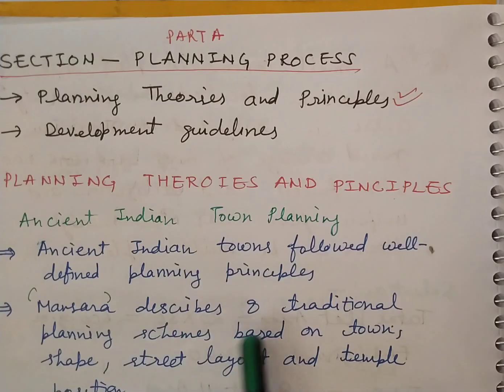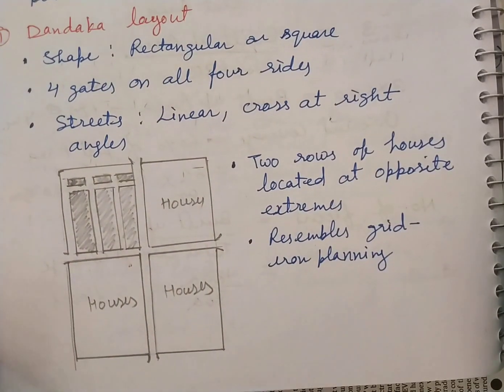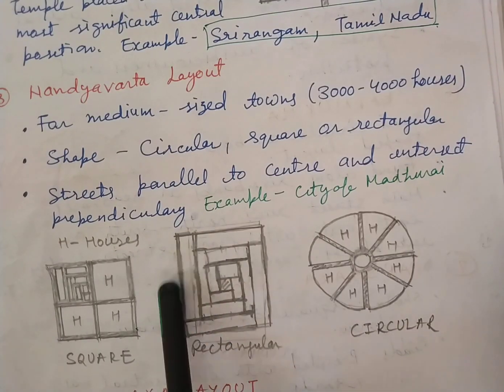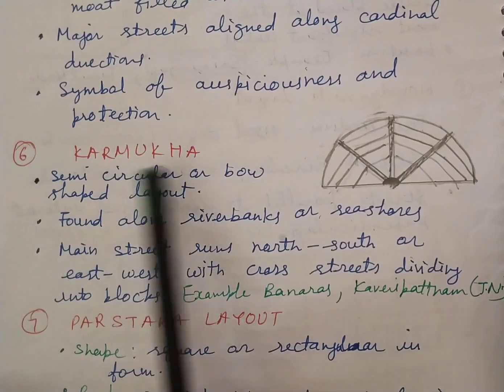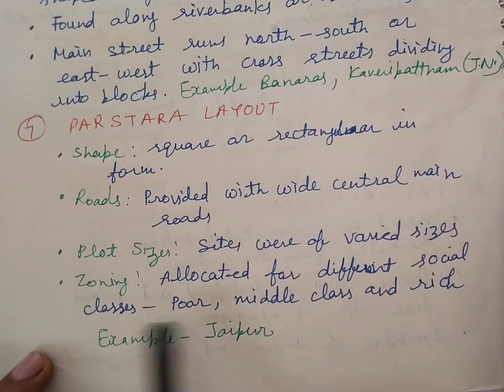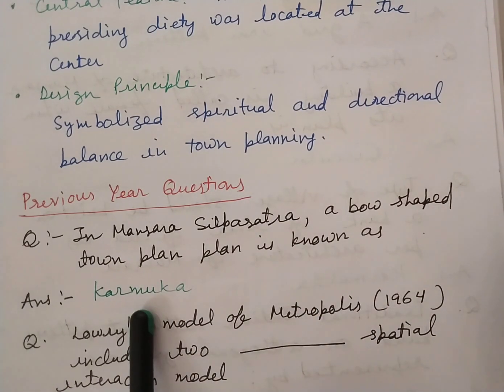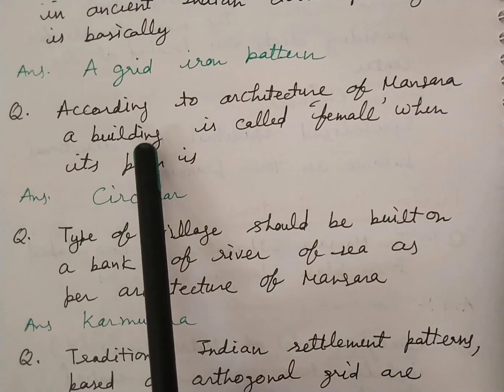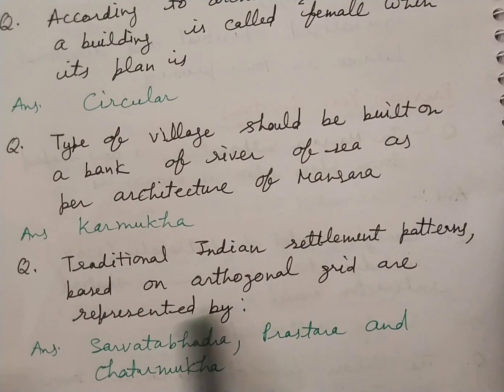GATE 2026 Architecture and Planning l Step by Step | Planning Process